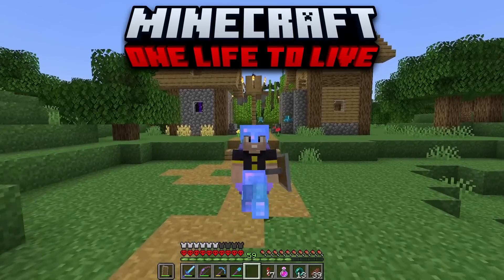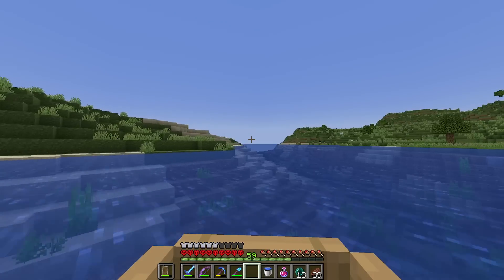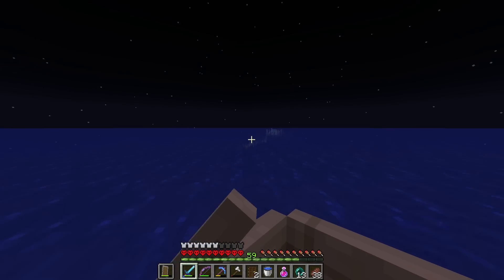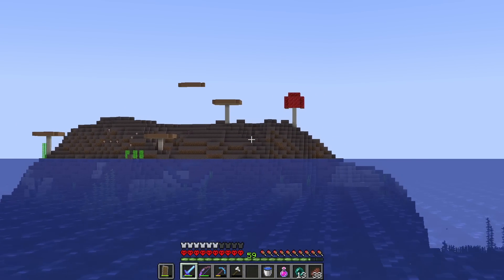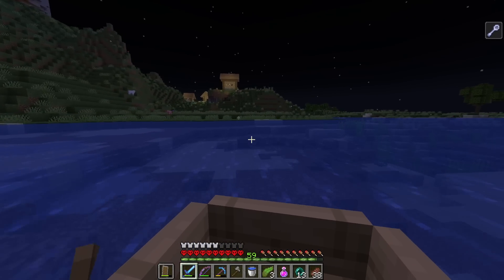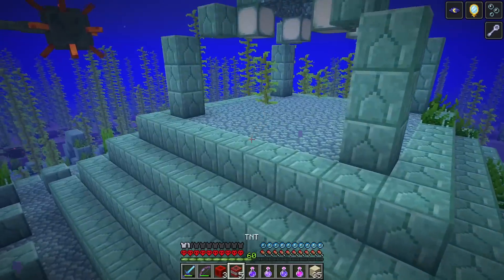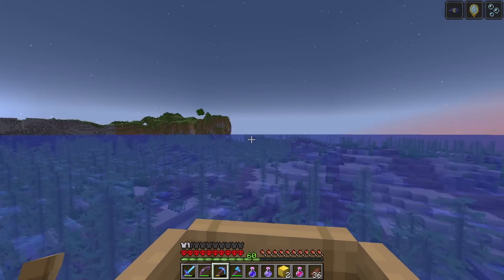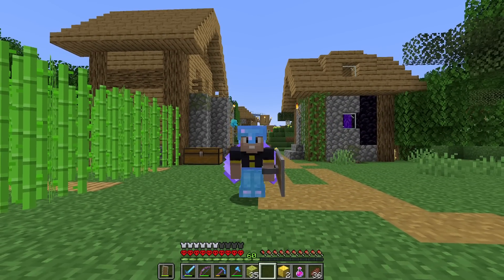Impulse Vs. The Ocean Monument! - Minecraft: One Life To Live (Episode 05)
Impulse is taking on the challenge of defeating 4 major "boss" mobs in ultra-hardcore survival Minecraft. This means his hearts won't regenerate and if he dies, the series is over. To be successful, he must defeat the dragon, a wither boss, a warden, and 3 elder guardians. Oh, and he's also vowed to not use totems so he really has only one life to live.

►OTHER STUFF
Fabulously Optimized Client Modpack: